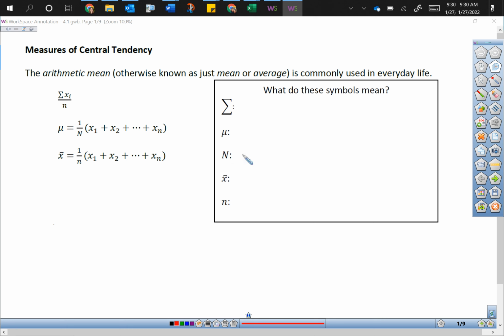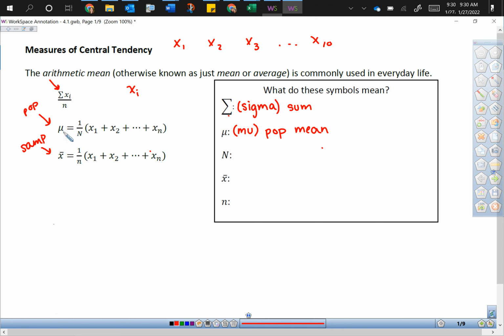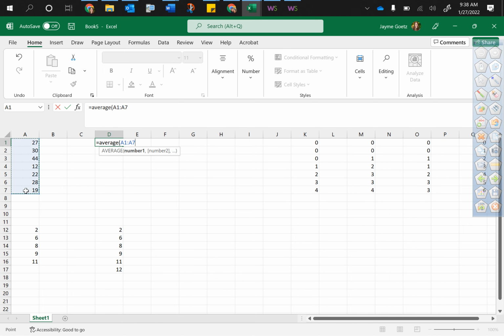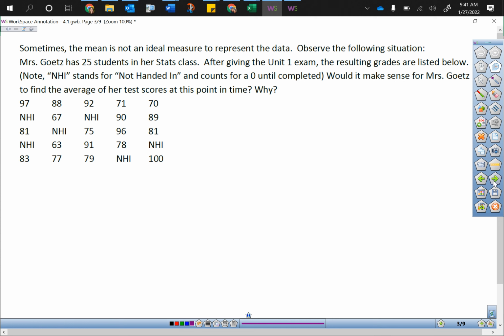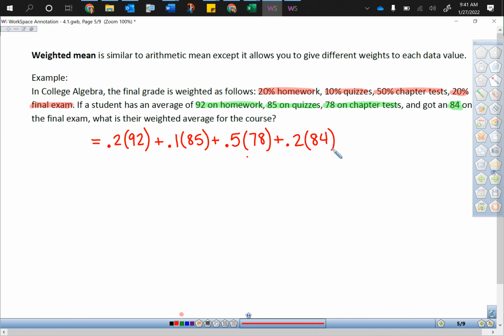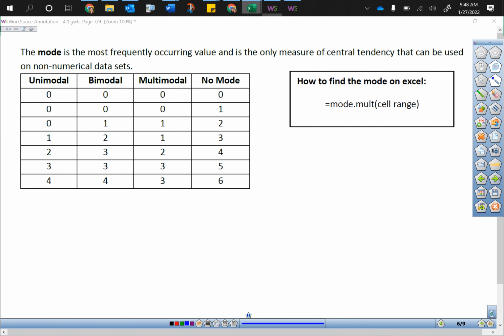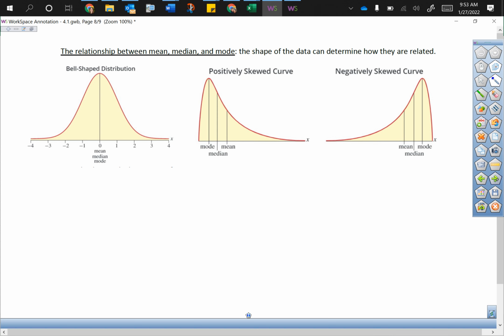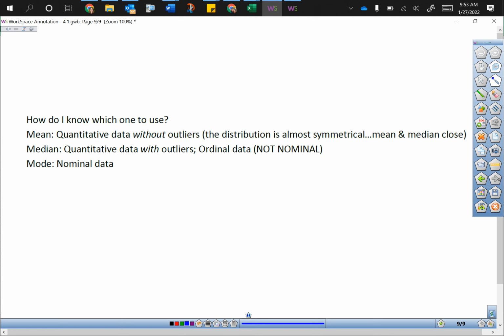4.1 Measures of Central Tendency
Mean, median, mode and how to use them on excel